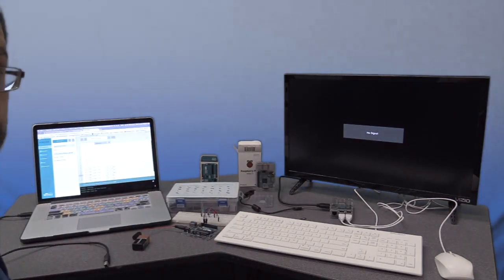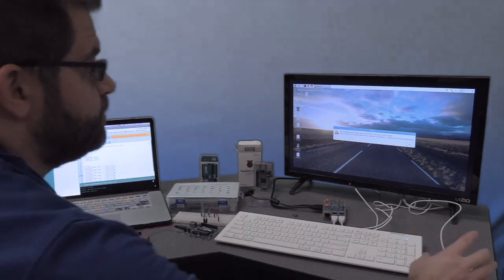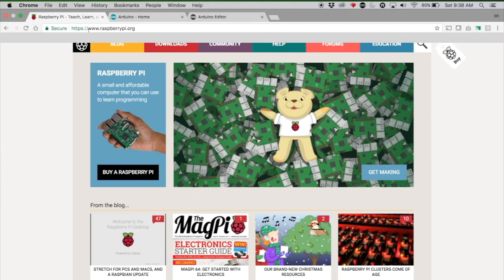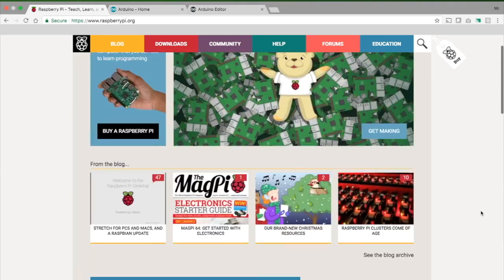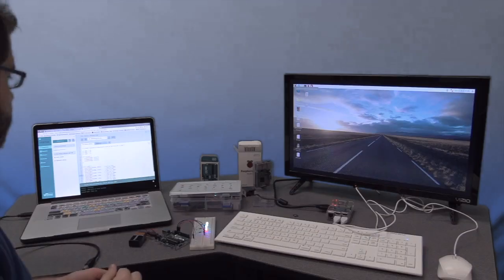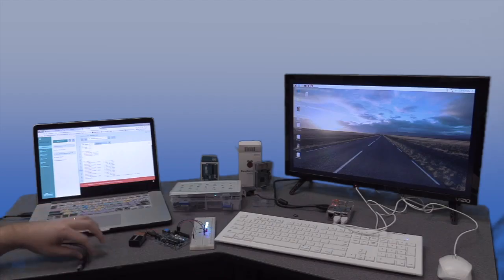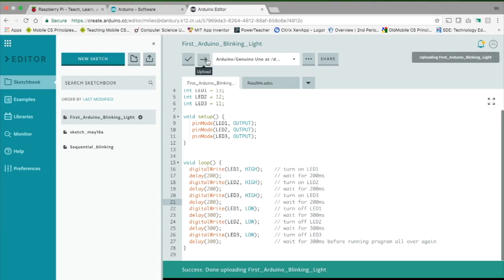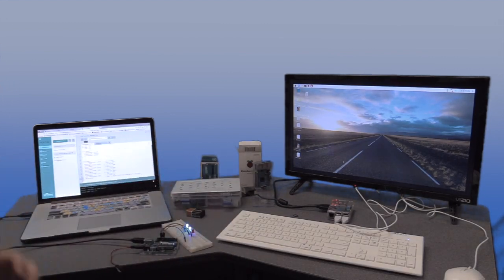Raspberry Pi Versus Arduino what is the difference?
Are you interested in learning computer science? Both the Raspberry Pi and Arduino are great for learning computer science. They look similar but what is different about them? This video demonstrates some of those differences between the two small devices.

This video is an excerpt from the augmented reality included in young adult novel I wrote to teach readers about STEM.